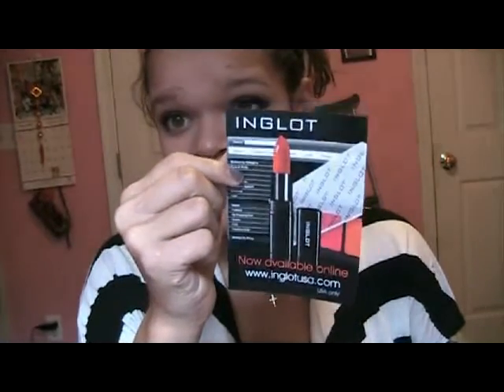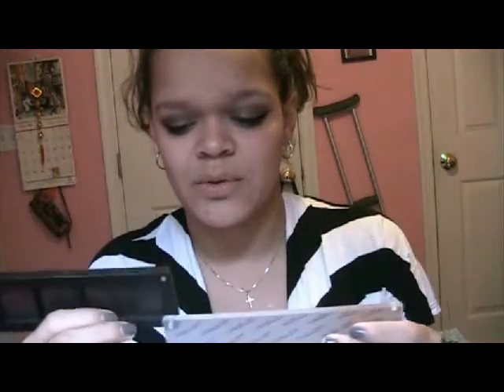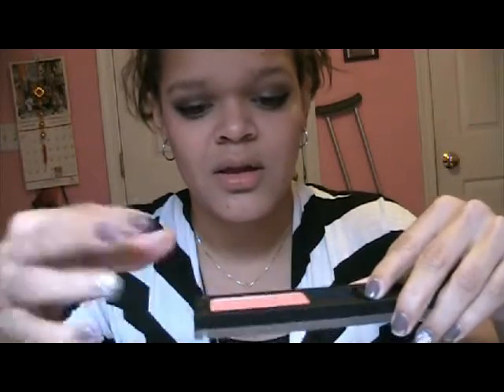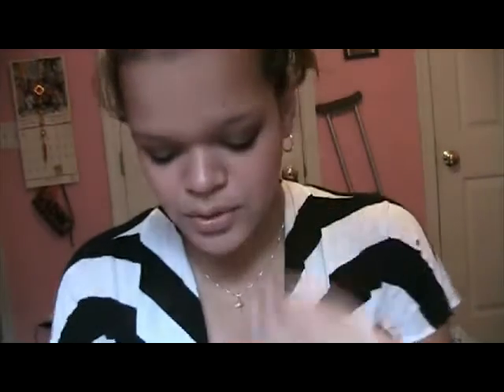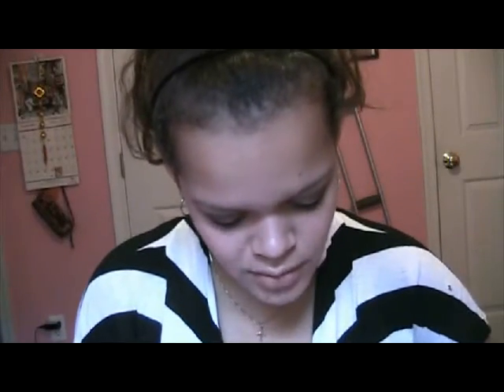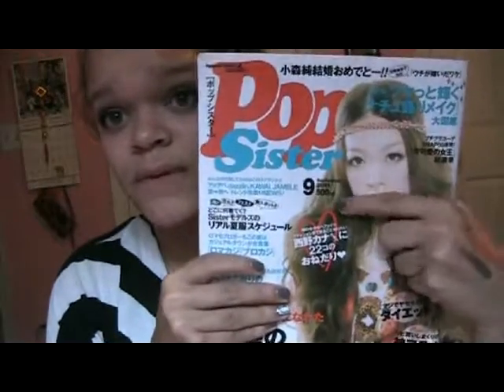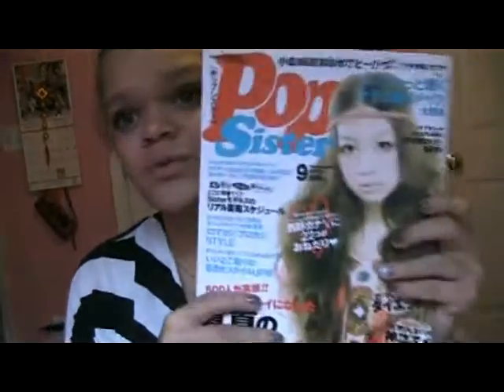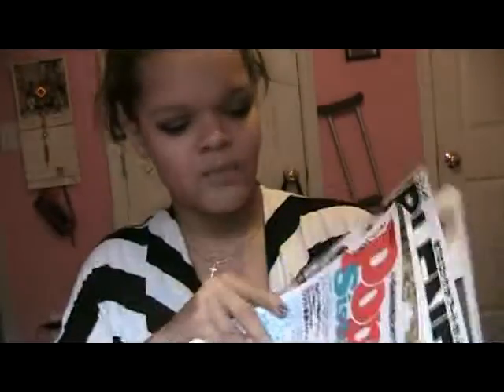New York City: Haul (feat. Inglot & KinoKuniya Bookstore) :)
Hey guys here's my quick haul from New York City, as I mentioned I didn't get as much as I thought I would, but overall I'm pretty happy with what I bought and I plan on making a non-beauty related purchase on the internet soon, so I might film that as well. Hope you enjoy this none the less! :)

Products Mentioned:
Inglot EB (Eyeshadow Blush) Freedom System Palette (Empty)
Inglot D.S (Double Sparkle) Eyeshadow #461
Inglot D.S (Double Sparkle) Eyeshadow #459
Inglot AMC (Advanced Makeup Components) Eyeshadow #51
Inglot Blush #29
PopSister September 2011 Issue #16 (feat. Kana Nishino)
Blenda October 2011 Issue #10

-- principessa3x, Morgan Alexis

FTC: All products mentioned were bought by myself, all opinions are my own, and i'm not being sponsored nor paid to make this video.

OH AND PLEASE SEND IN REQUESTS AND SUCH! I NEED NEW IDEAS FOR VIDEOS! :)